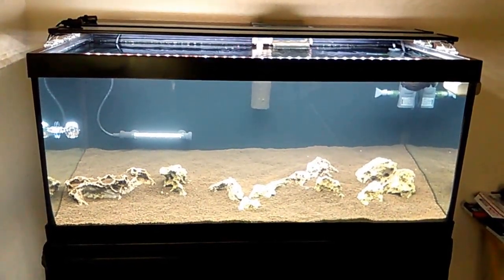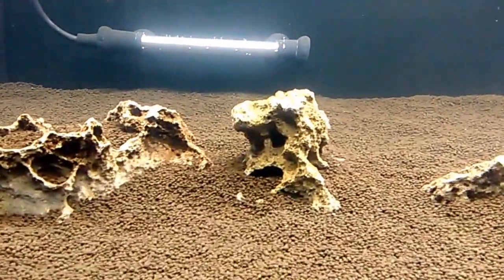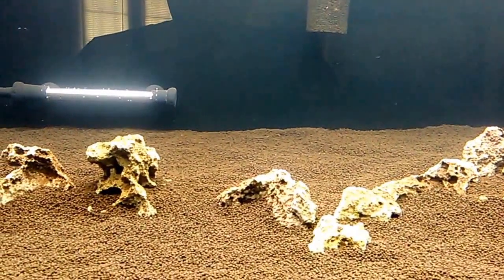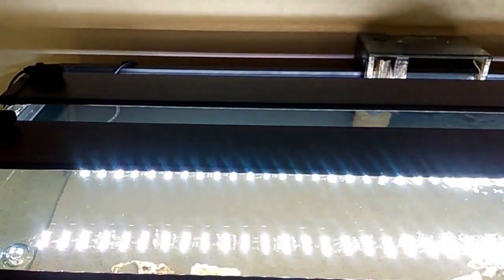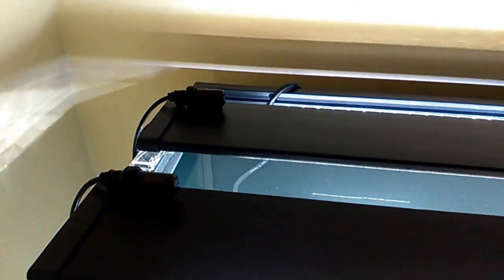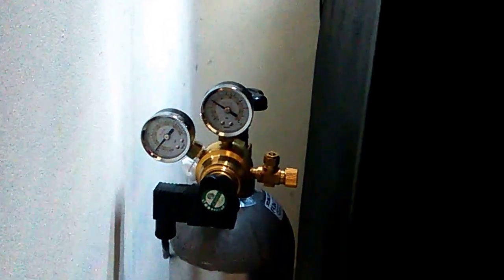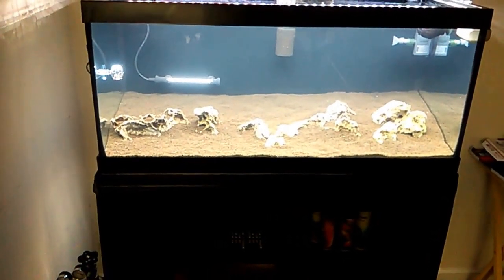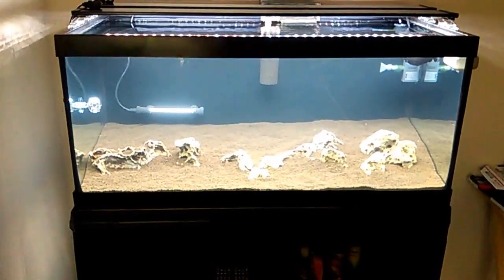Update on the 40b&Brightwell's Rio Escuro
The Brightwell soil from first impressions seems to be of high quality&easy to work with as well..
Time will tell with the new substrate with plant growth being the ultimate predictor..
The Finnex Planted+ 24/7 fixtures are absolutely the best bang for your buck!
As mentioned I will be using the Aquatek Premium Regulator atop a #5 CO2 tank&should last for 6-8 months before a refill is needed..